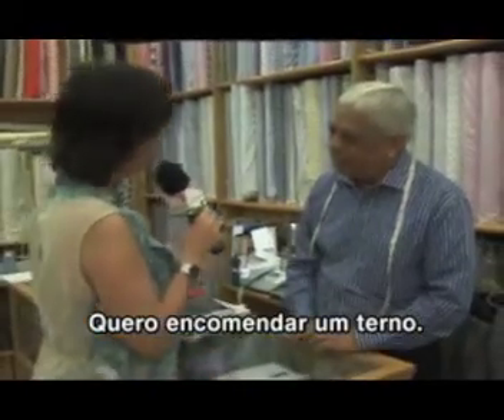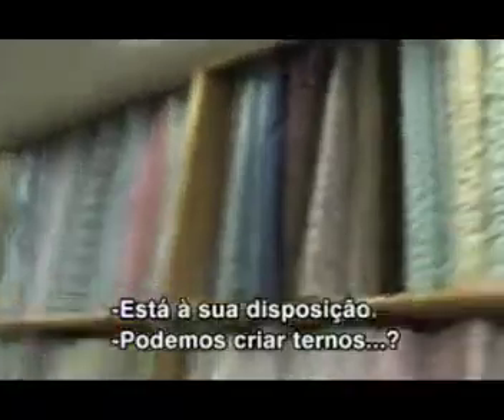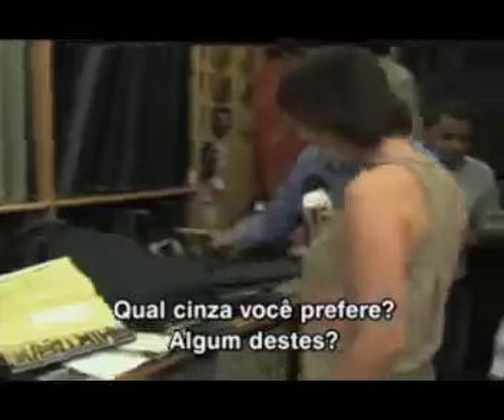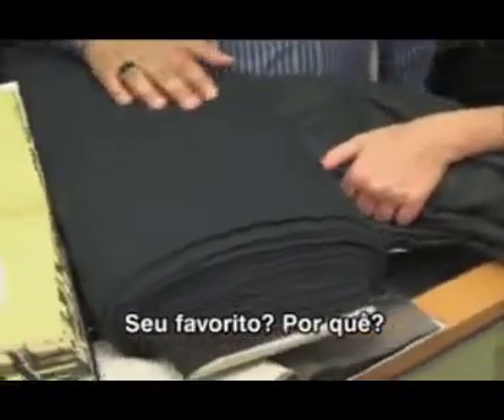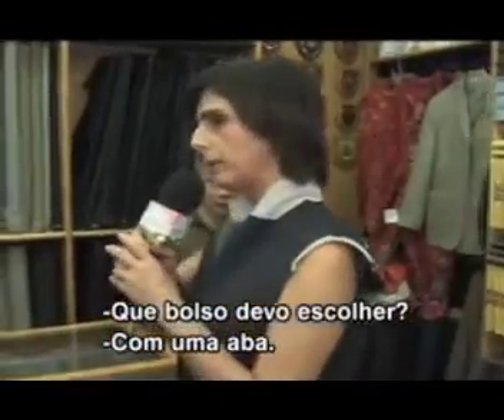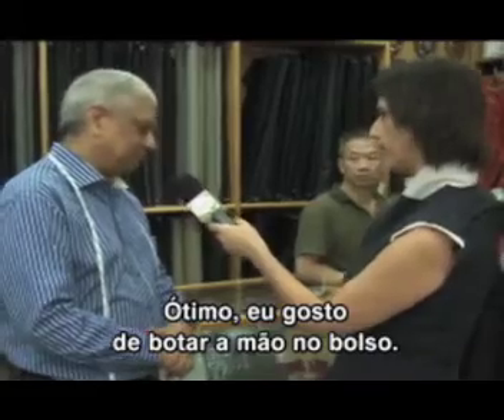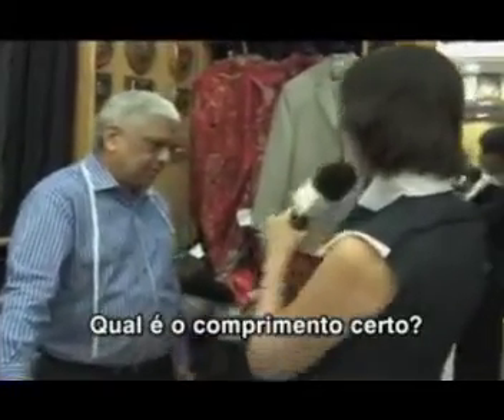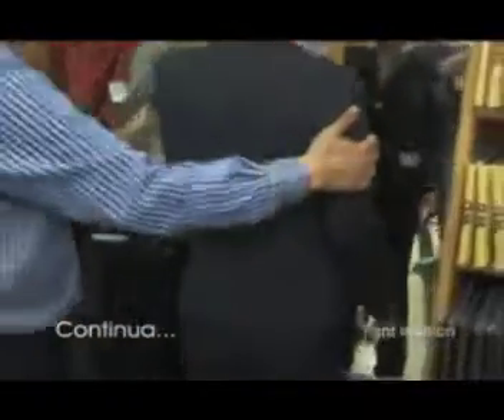Sam's on GnT Fashion